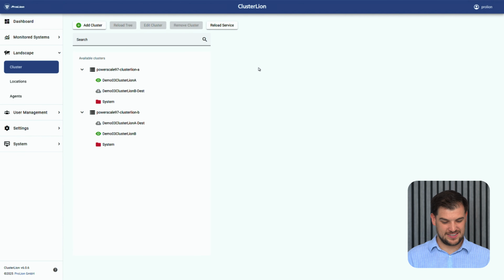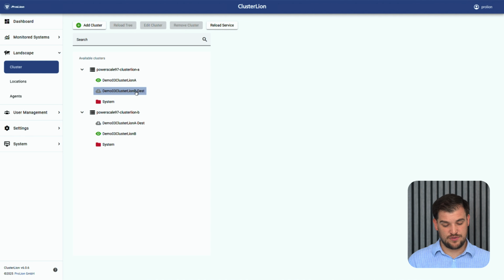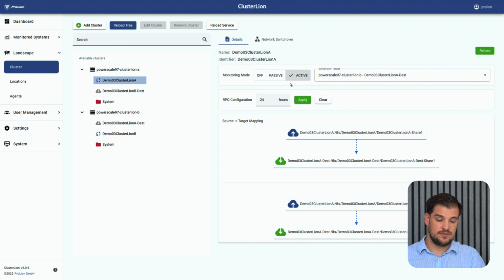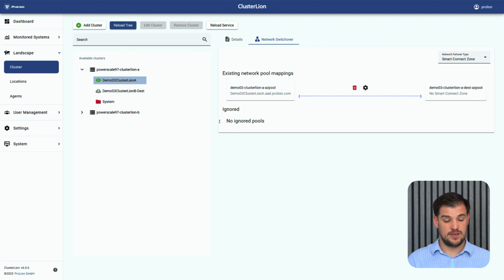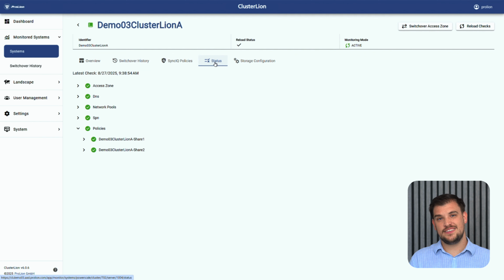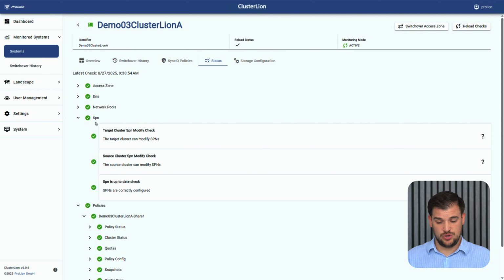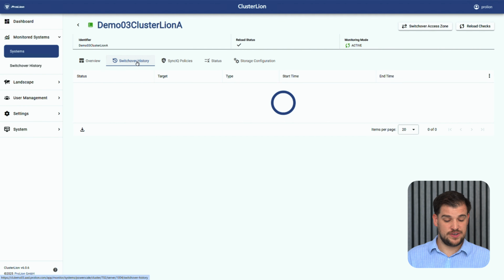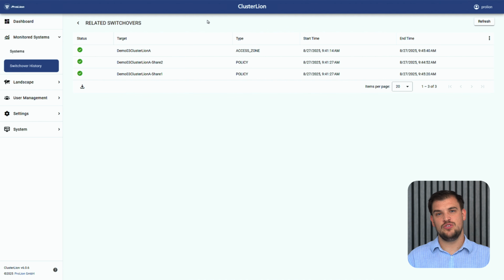ClusterLion Demo: Zero Downtime – How ClusterLion Protects Your Storage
Downtime can cost you time, money, and reputation. With ClusterLion, downtime becomes a thing of the past.

In this demo, you’ll see how ClusterLion ensures 100% availability for your critical storage systems – automatically switching over in the event of failures and keeping your business running.

👉 Curious to see it in a live demo?